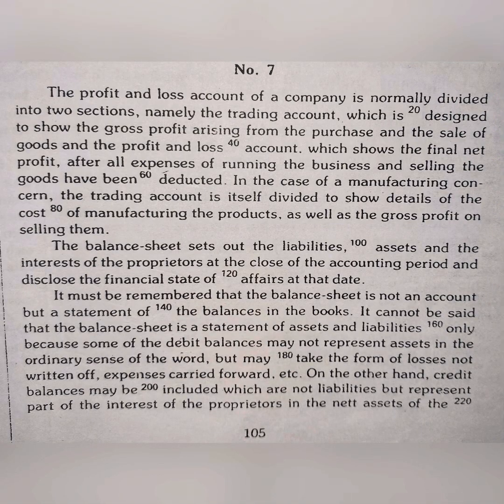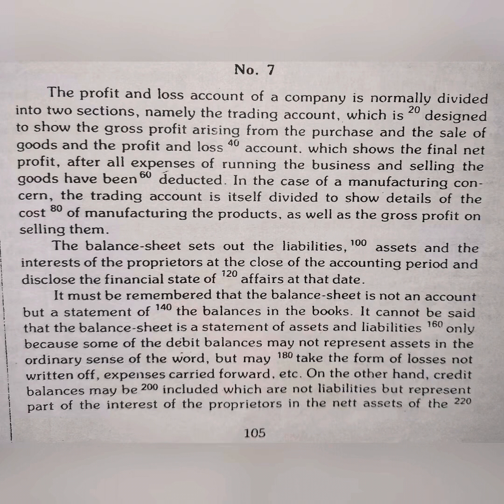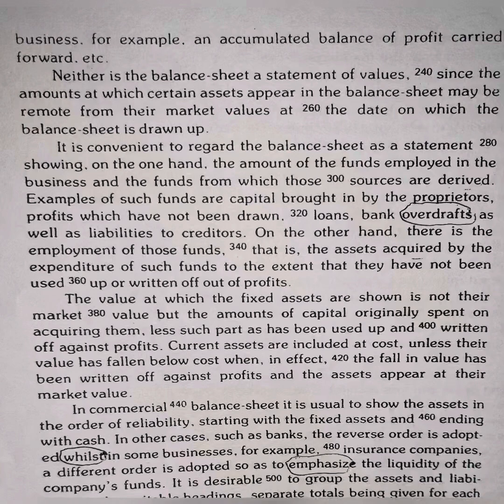Common Word Dictation |General Matter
#2000 common words dictation
#700 common words exercise 1
General dictation 60 wpm